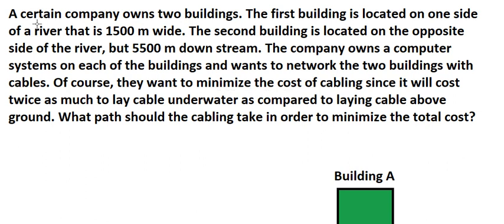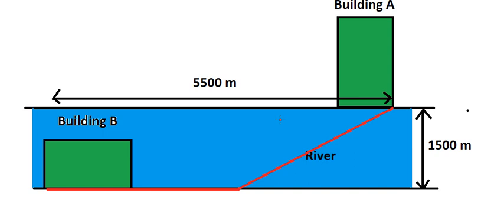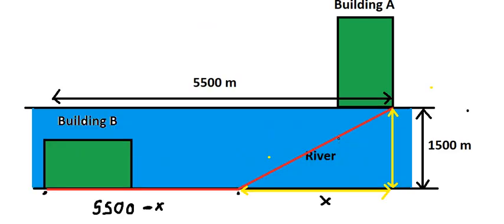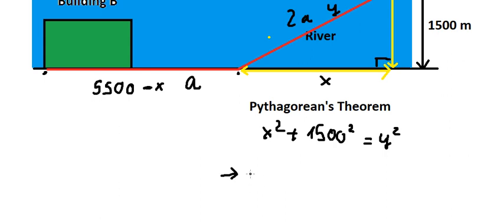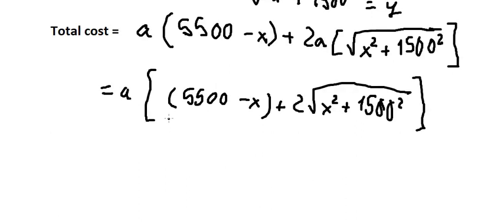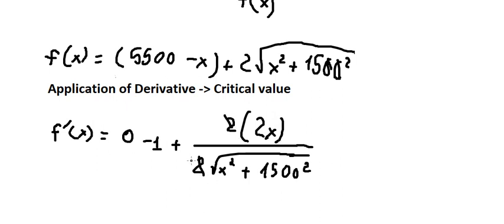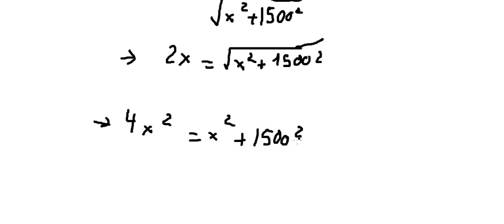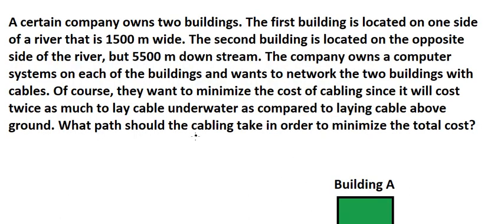Calculus Help: A certain company owns two buildings. The first building is located on one side of a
Full question:
A certain company owns two buildings. The first building is located on one side of a river that is 1500 m wide. The second building is located on the opposite side of the river, but 5500 m down stream. The company owns a computer systems on each of the buildings and wants to network the two buildings with cables. Of course, they want to minimize the cost of cabling since it will cost twice as much to lay cable underwater as compared to laying cable above ground. What path should the cabling take in order to minimize the total cost?